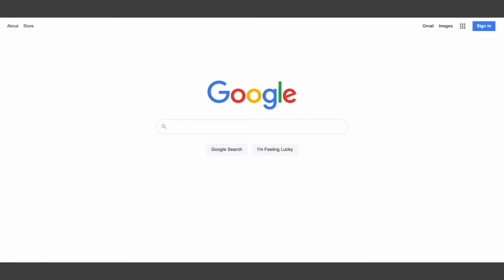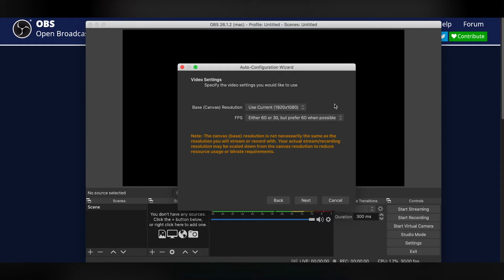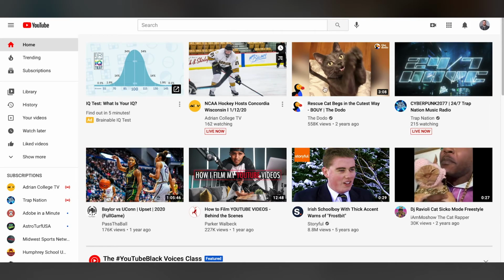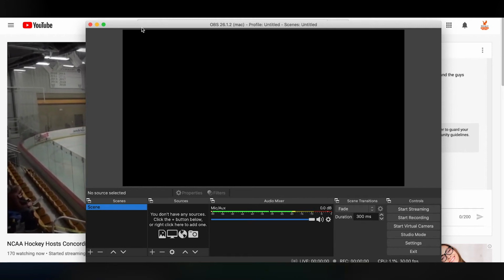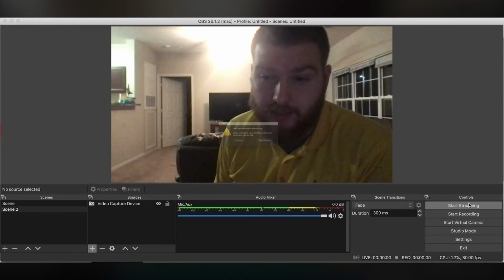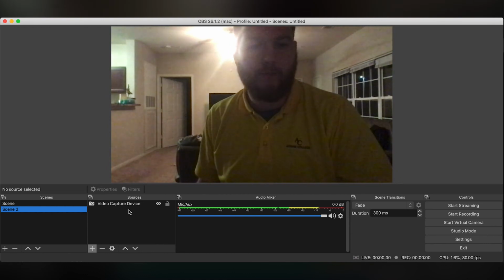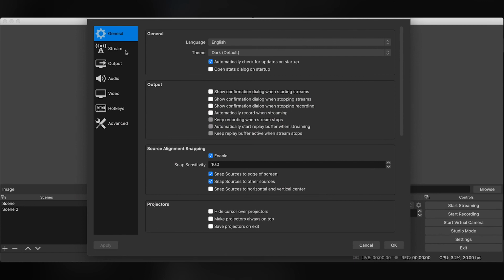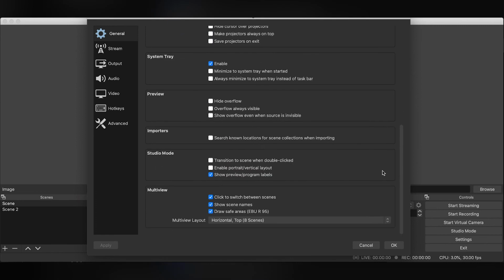Quick OBS Tutorial with Gabriel Schray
Open Broadcaster Software is a free and open-source cross-platform streaming and recording program built with Qt and maintained by the OBS Project. As of 2016, the software is now referred to as OBS Studio. There are versions of OBS Studio available for Microsoft Windows, macOS, and Linux distributions.